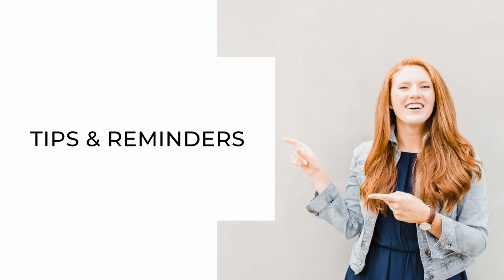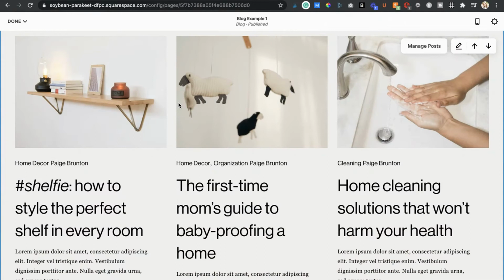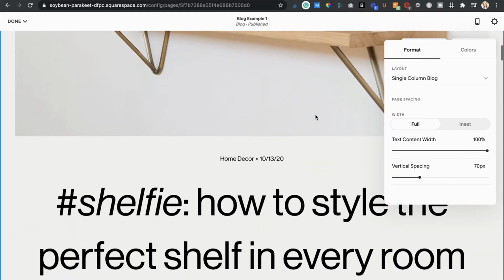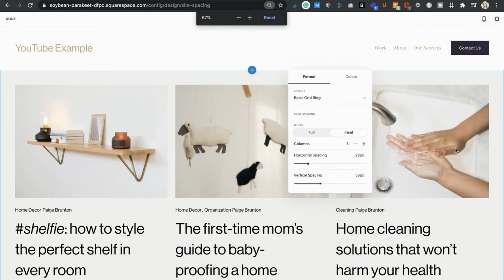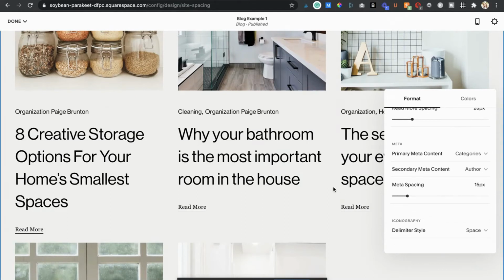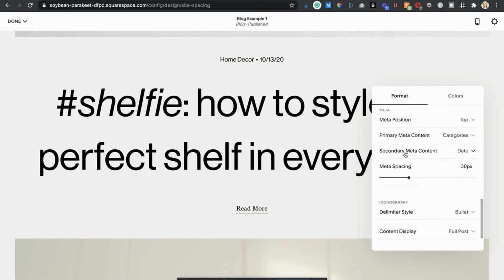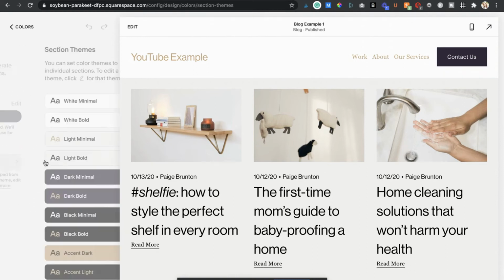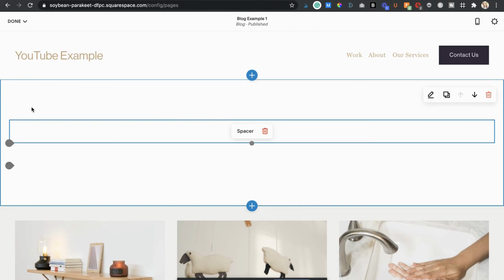SQUARESPACE TUTORIAL: customizing your built-in blog page (7.1)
Need help customizing the look and layout of your built-in blog page for your Squarespace 7.1 site? I'm walking you through all the Squarespace 7.1 blog-page settings to know in order to get your blog looking more on brand!